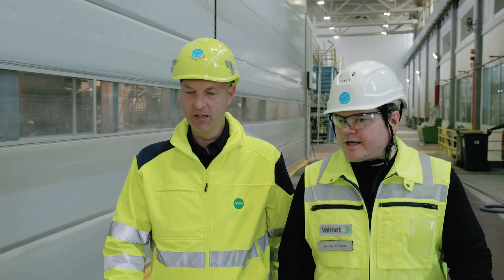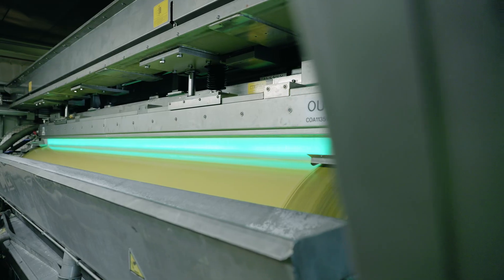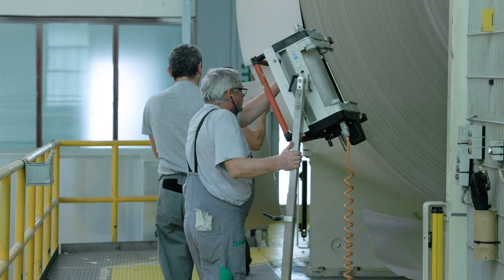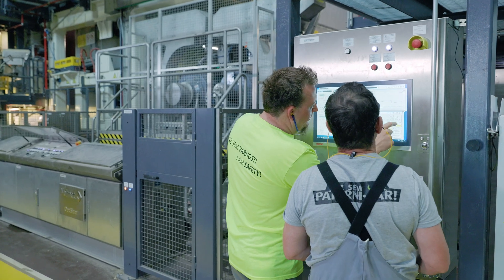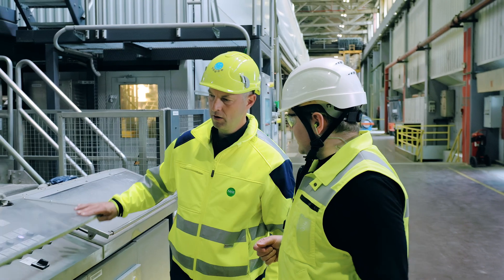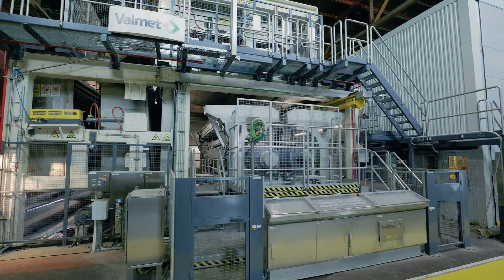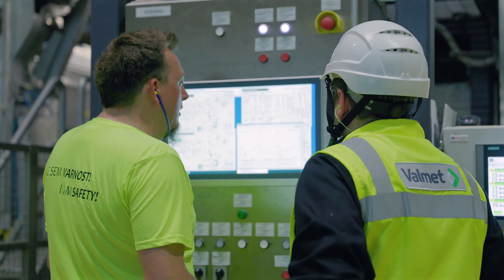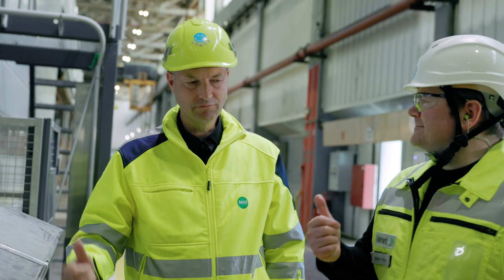MM Količevo BM 3: Investing for the future with OptiSizer Curtain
MM Board & Paper’s collaboration with Valmet reached a milestone in October 2023 when their rebuilt BM 3 board machine and the first-ever hard nip sizer with a curtain application were successfully started up at the MM Količevo mill in Slovenia.

Prior to the rebuild, board machine BM 3 did not have a sizer. A prototype technology in sizing was chosen because it was the only technology flexible enough to fulfill all requirements of the product portfolio.